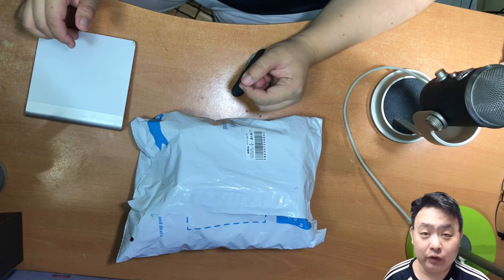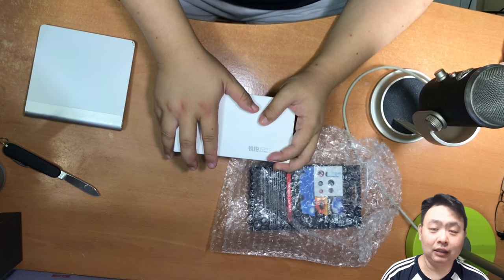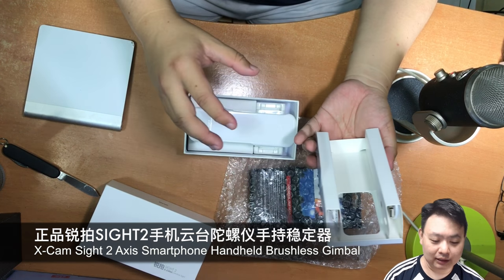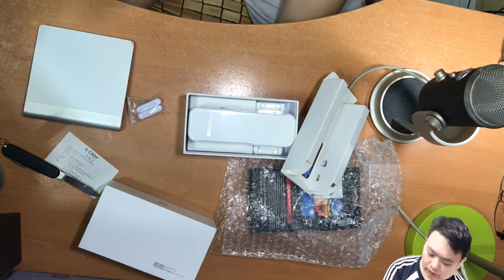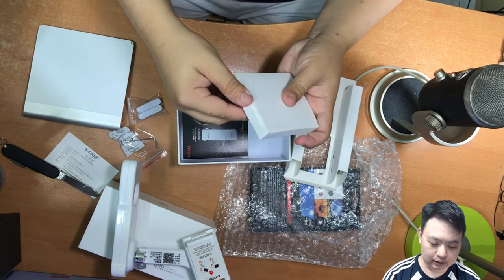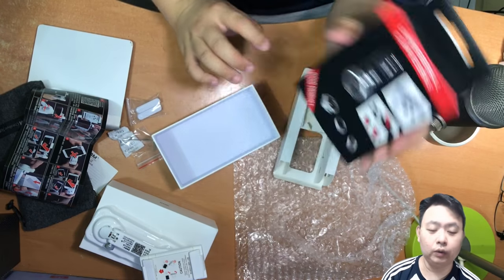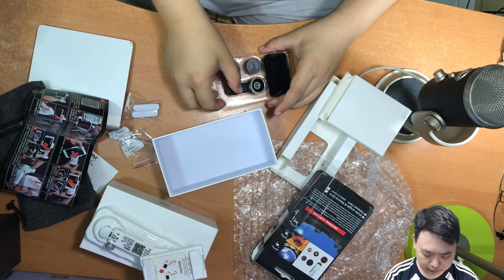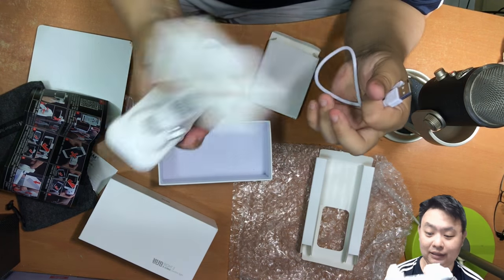X-Cam Sight 2 Axis Smartphone Handheld Brushless Gimbal stabiliser - Unboxing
If you want to stabilise your video footage while recoding on smartphone, try Sight 2 Axis smartphone brushless gimbal! :D

X Cam Sight 2 Axis Smartphone Handheld Brushless Gimbal - Unboxing

Music credits
Title: Venice_Beach.mp3
Title: Walking_the_Dog.mp3
Title: Tidal_Wave.mp3
Source: Youtube Music Library

Youtube.com/c/SimonVideoElectricUnicycleGadgets